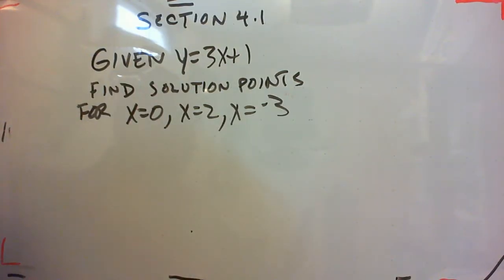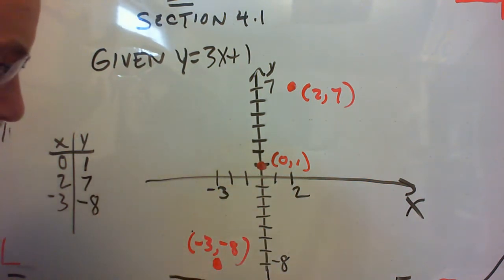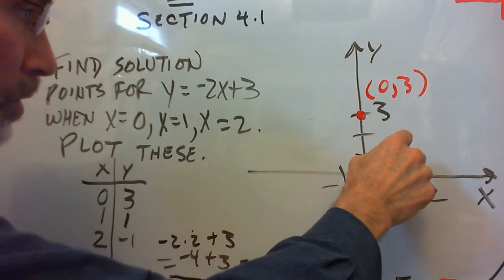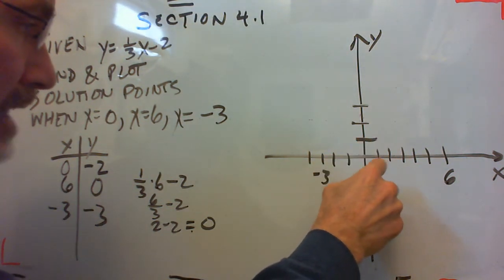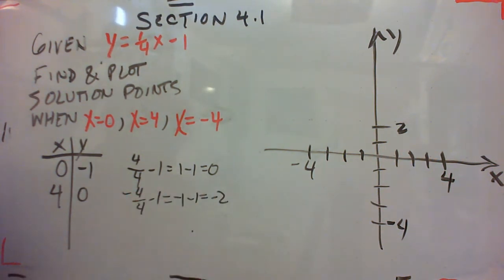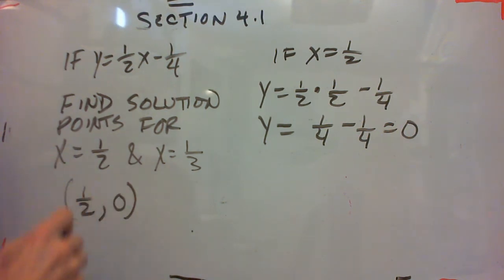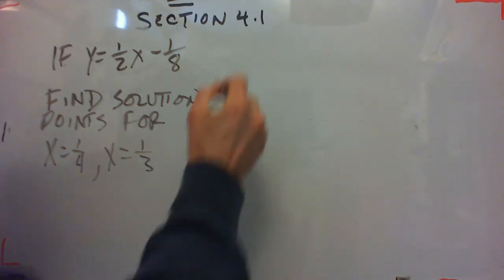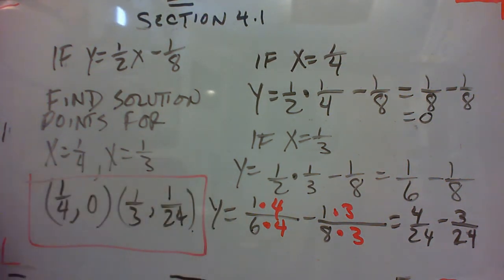Section 4 1 Examples